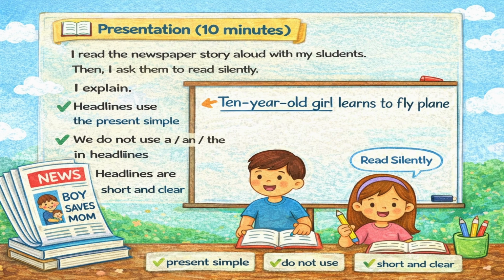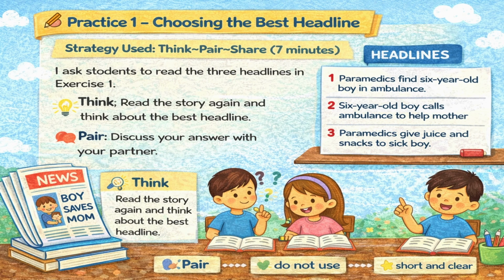look 5 . U10 . L6 : Writing a Newspaper Story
Welcome to **StepUp English** 🌟
Here, we learn English in a smart and organized way — step by step.
Whether you’re a beginner or intermediate learner, you’ll find lessons in grammar, vocabulary, conversation, pronunciation, and listening — all presented in a simple and enjoyable style that helps you progress with confidence.
Start your journey today and take the next step to fluency! 🚀